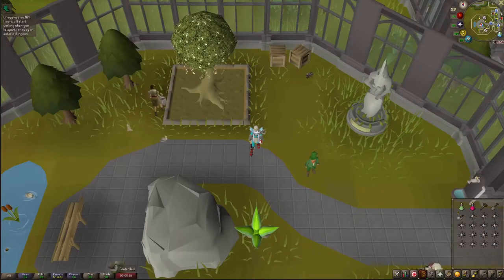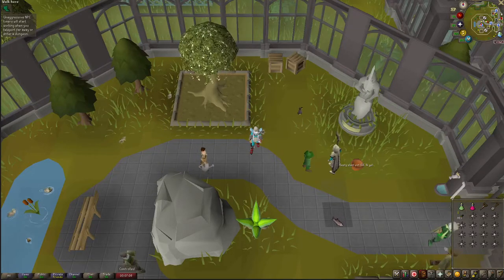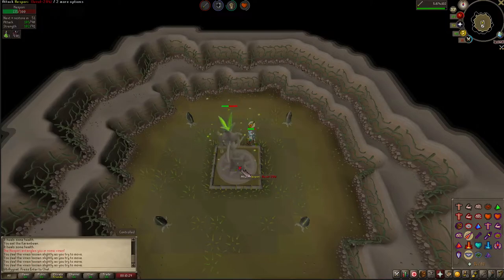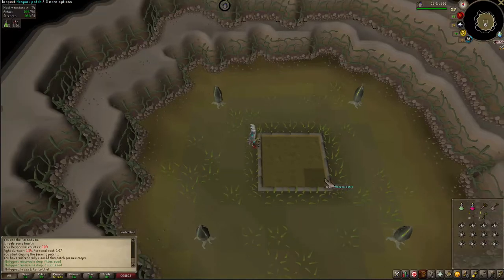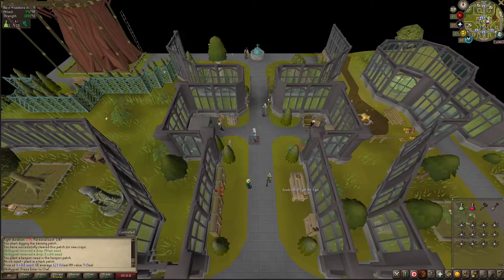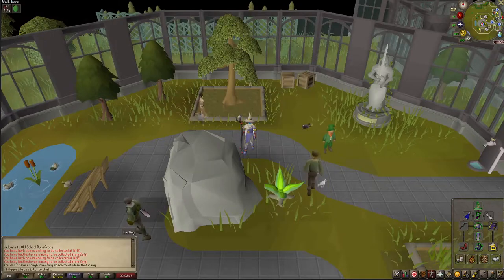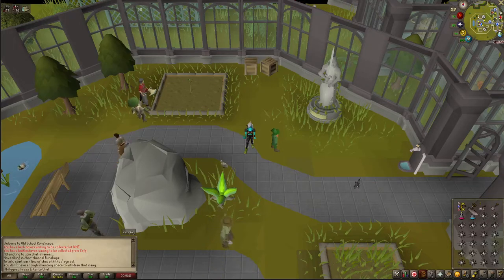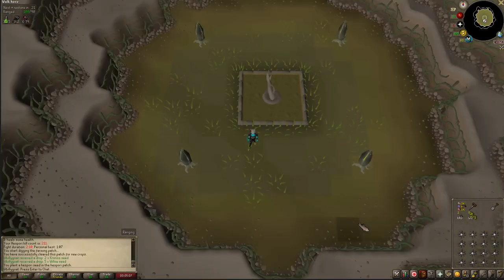OSRS Hespori Guide w/ All Combat Styles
What is your go to combat style for taking down Hespori or have you never tried this boss?

This is a guide showing how Michelle takes on Hespori and she demonstrates the three different gear set ups she would use to fight Hespori in the three combat styles. So whether you are a strong melee, mage, or range account you should be able to take down this fairly easy boss with a little bit of preperation!

We hope this video may shed some light on the different ways to take on Hespori in the Farming Guild and if there are any questions or ways that we can improve our combat set ups let us know down below. Also let us know of any other boss guides you all would like to see us come out with next down below!

Timestamps
0:00 Intro
0:42 Inventory & Gear
1:30 Boss Explanation
2:30 Melee Full Boss Fight
3:50 Boss Finished
5:48 Magic Gear & Inventory
7:01 Mage Boss Fight
7:14 Boss Finished
7:40 Ranged Gear & Inventory
8:22 Range Boss Fight
8:27 Boss Finished
8:39 Wrap up & Outro